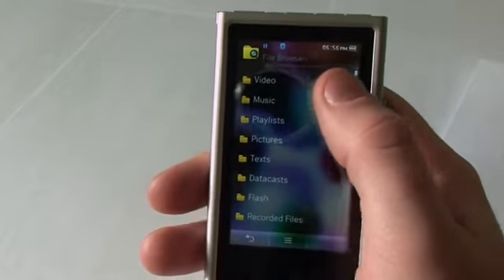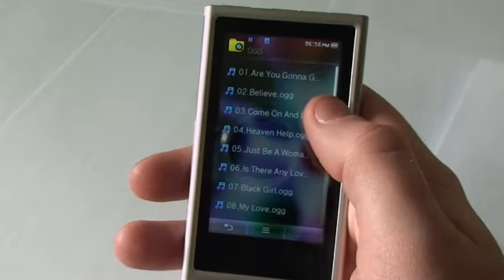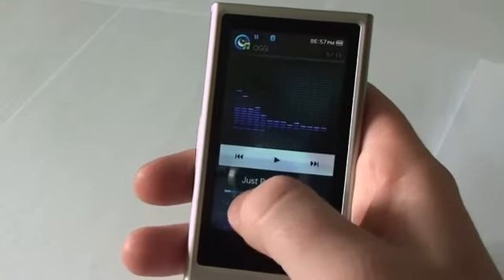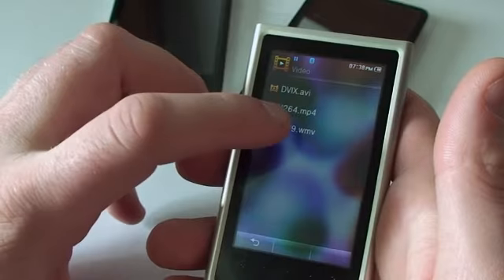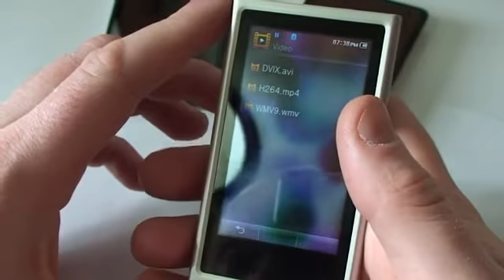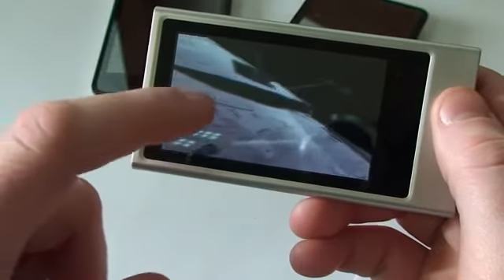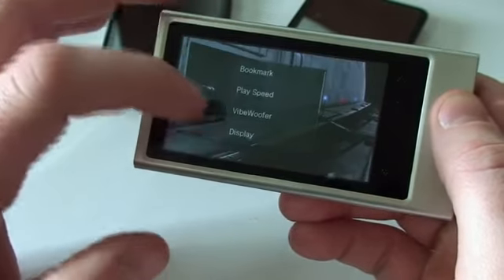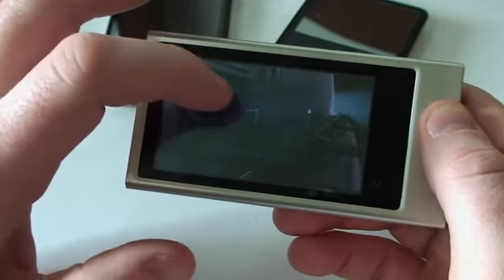Niall presents! P3's playback review!!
Review of the P3's audio and video playback performance. Quit impressed!!